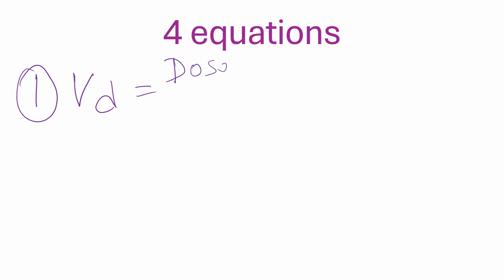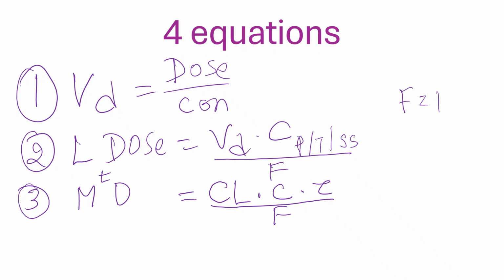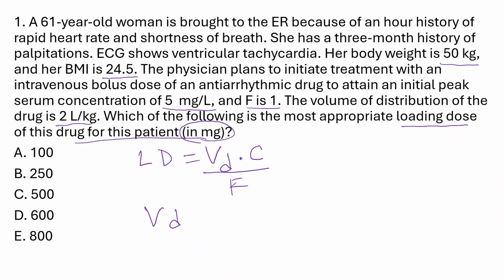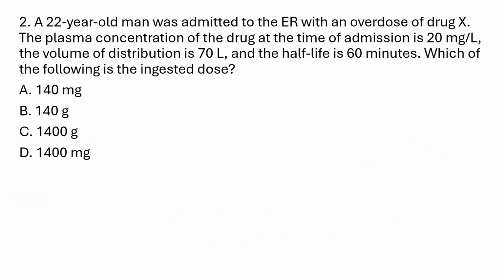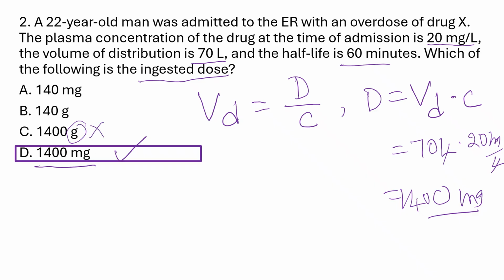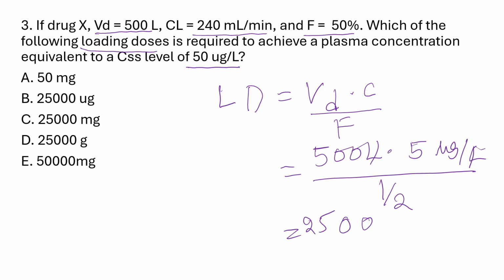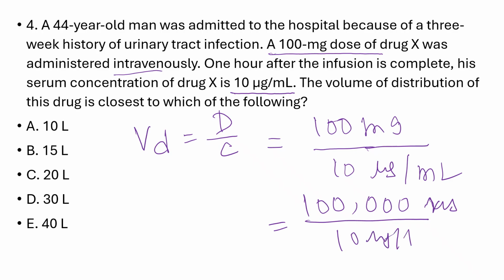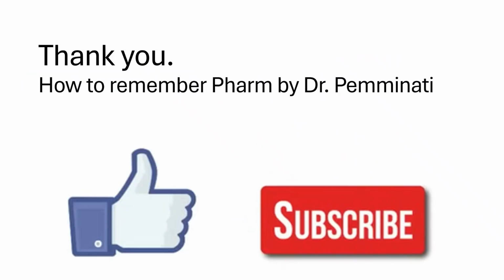Pharmacokinetics equations: how to remember them quickly and easily, solving problems step by step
USMLE step 1 and comlex level 1 Pharmacokinetics equations